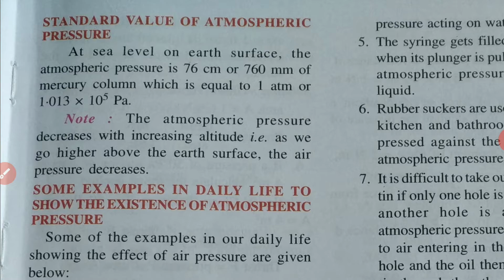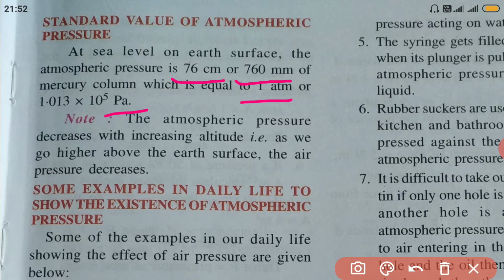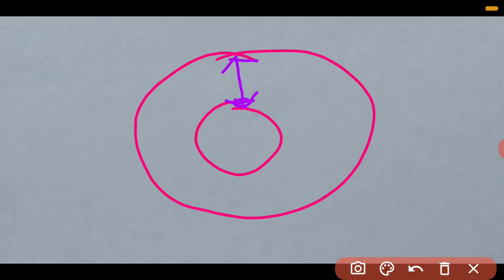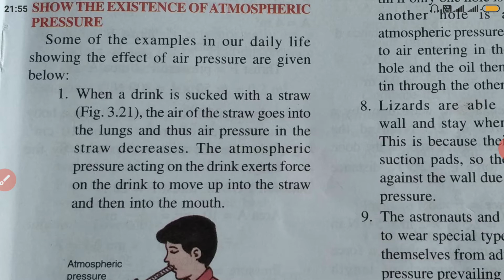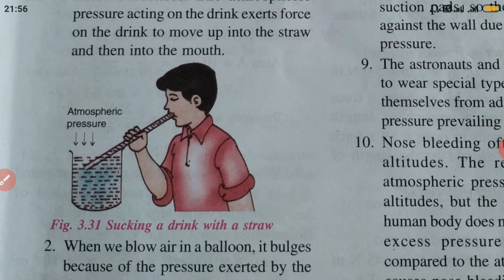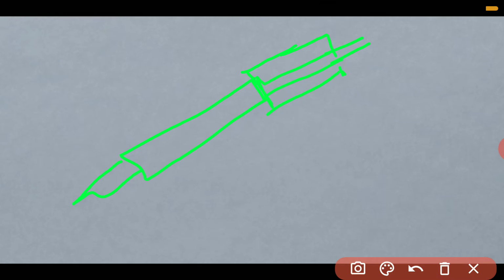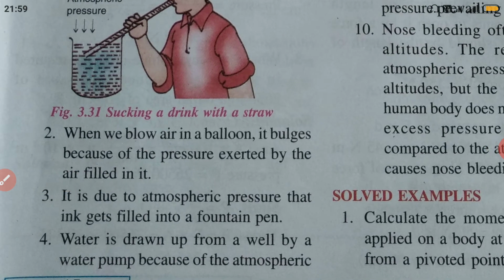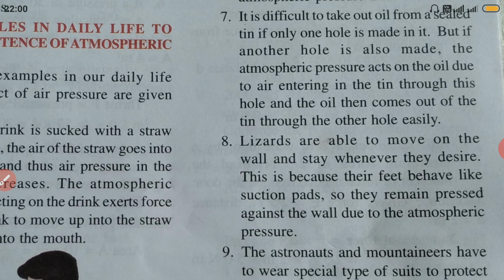Atmospheric pressure part 2